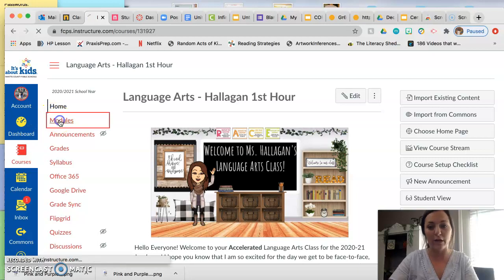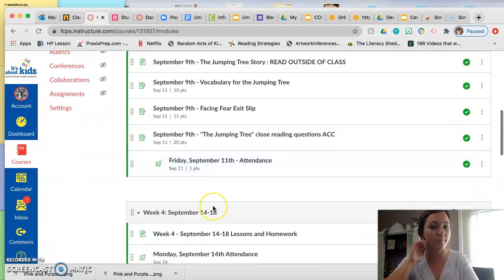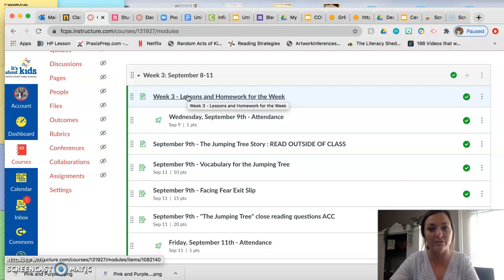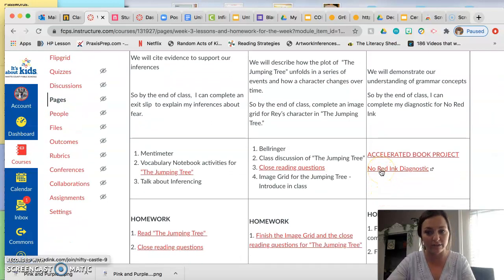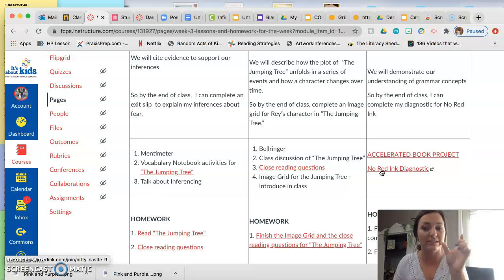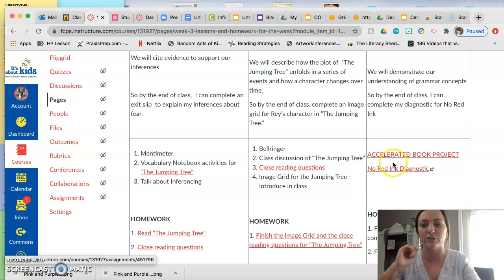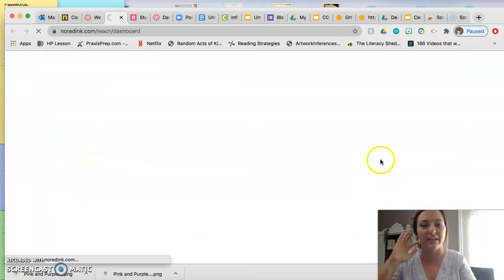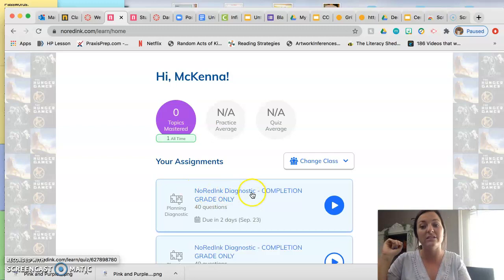No Red Ink - First Time Log In